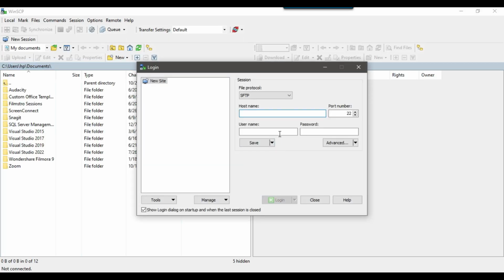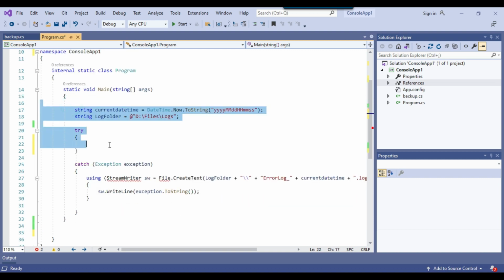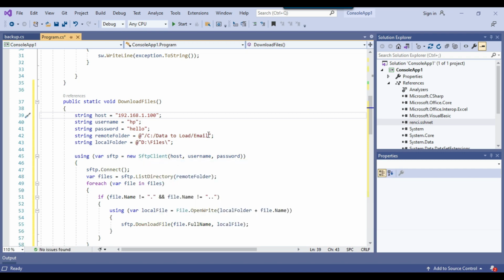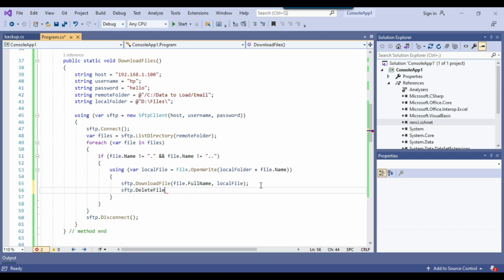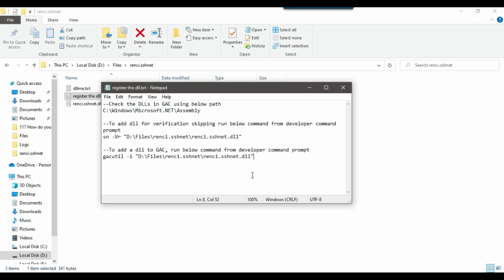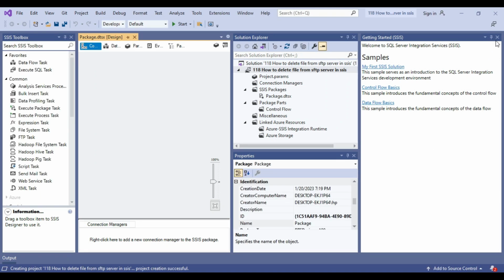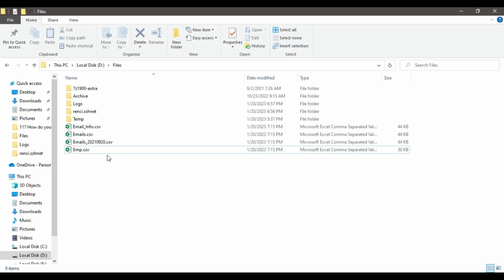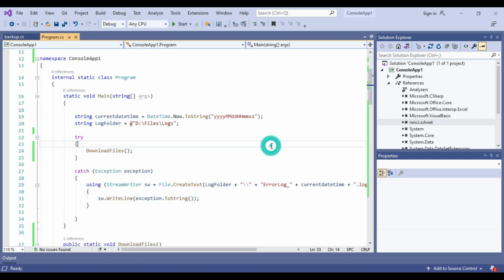118 How to delete file from sftp server in c# or SSIS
How to delete file from sftp server in c# or SSIS

Remotely delete a file through SFTP using a C# program
How do I delete a file from SFTP server?
How to get files from SFTP server using C#?
SSIS FTP Task Delete Remote files

Happy Learning.